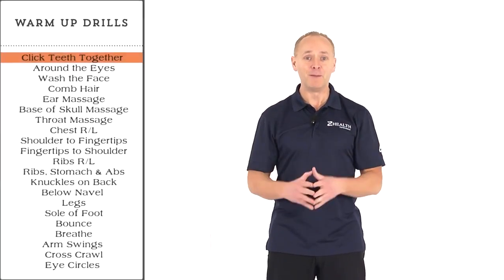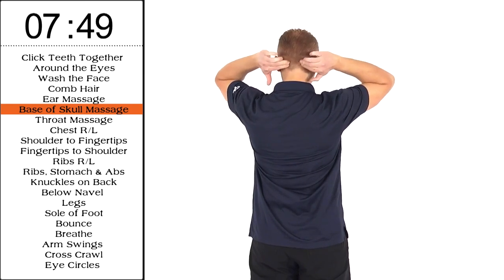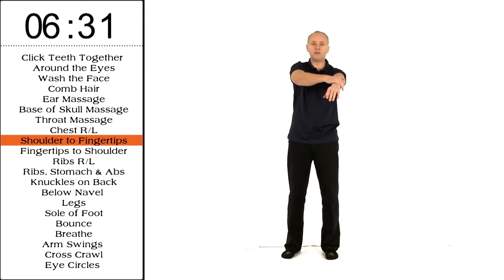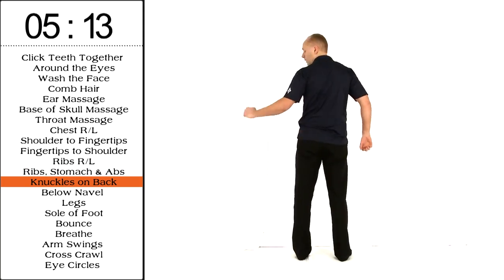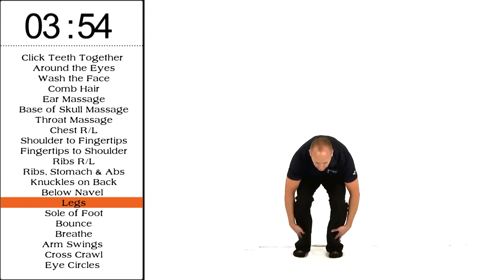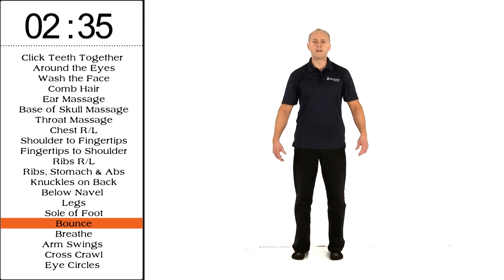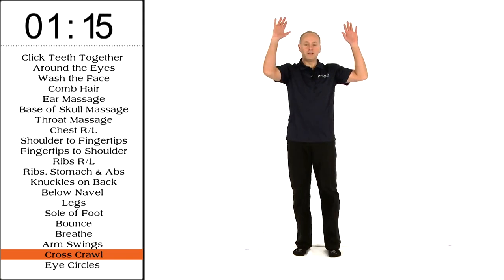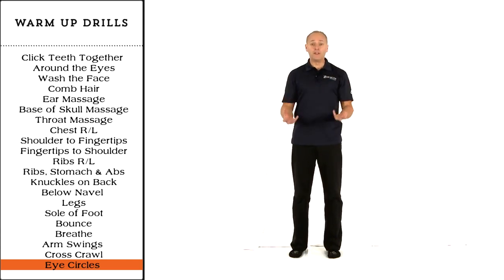Take 10 Minutes to Improve the Rest of Your Day!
How about a 10 minute body and brain routine you can do anywhere?!  Yes, please!

Just hit play and follow along with the video.  It will take no preparation or planning and you’ll feel great at the end of it… so much so you may want to hit play again… be our guest!

In this week’s blog we are doing a timely flashback to Blog 269 “Your New Favorite Warm Up.”  We call it that, but it has always been true that it is MUCH MORE than JUST a warm up.

On the complex sounding side… There is a great deal of sensory and neural activation, and that neural drive that will both stimulate and balance out your nervous system.

On the simpler side… Whether you are seeking stress relief or an invigorating activity, we think you will find this fits the bill.

We also recommend combining this with controlled, steady, and purposeful breathing as you do it more.

We look forward to hearing from you with results and any questions.

Move well and be well,
P.S.  If you are looking for other drills that are appropriate at this time, look for the breathing/respiration videos, as this has vagus nerve (emotions & calming) and immune system benefits.

Video Highlights:
- Easy to follow along activity.
- Neural & physical training.
- Stress & emotional benefits.